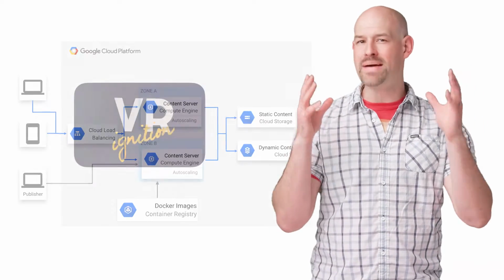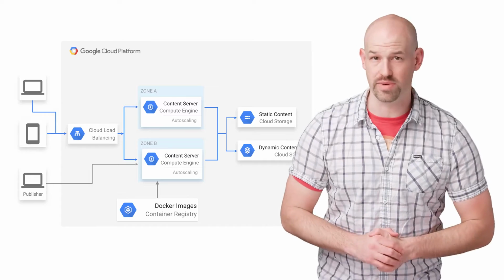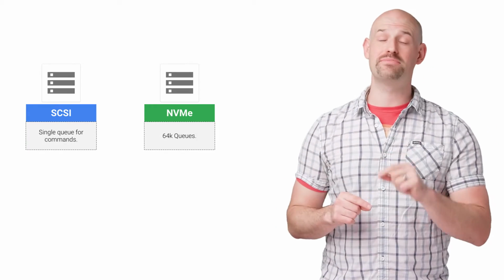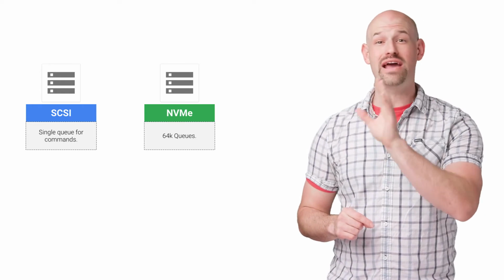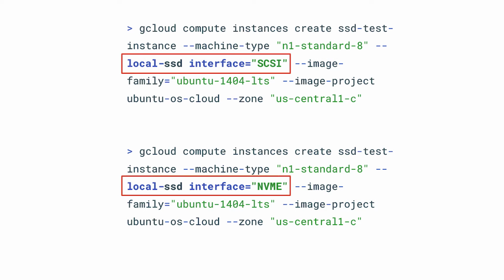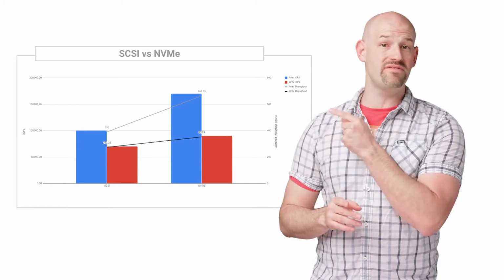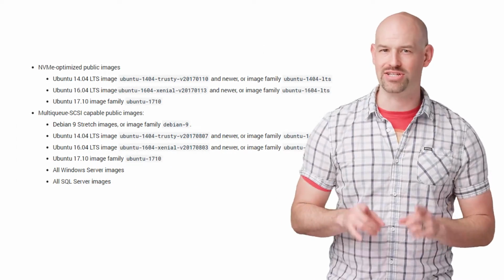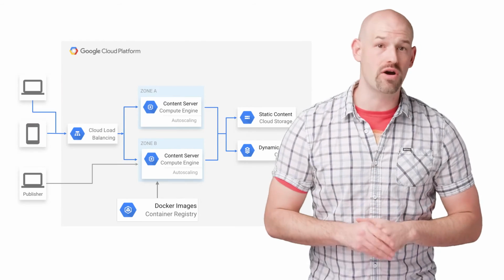The Right Local SSD Interface (Cloud Performance Atlas)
In this episode of Cloud Performance Atlas, Colt McAnlis helps some VR experts with their disk performance. Does this VR headset make my performance look awesome?